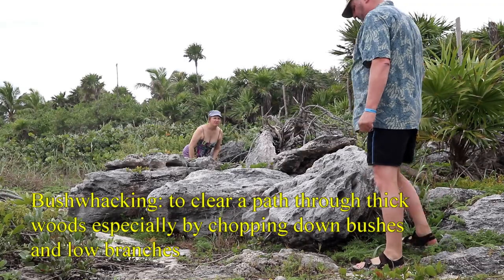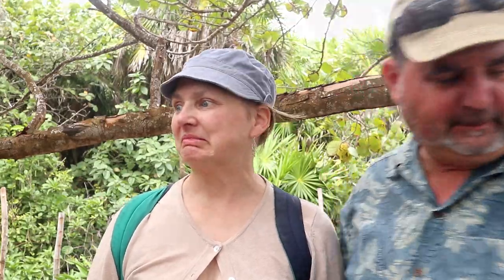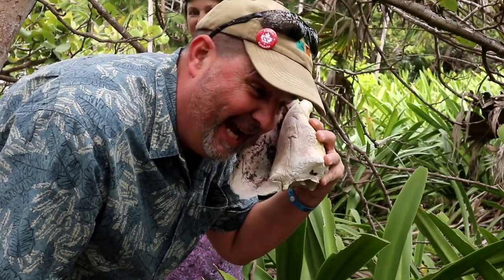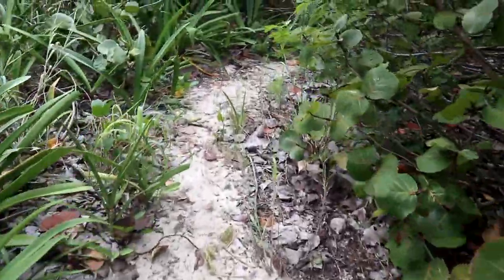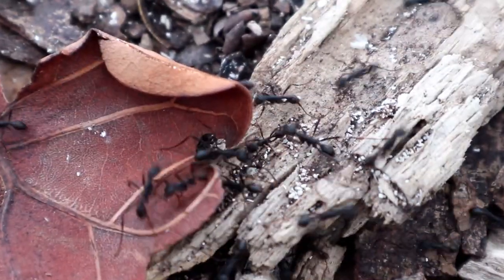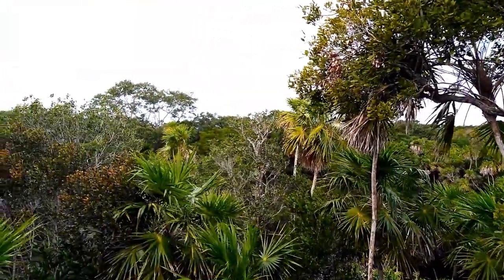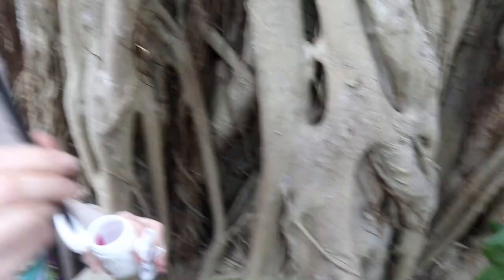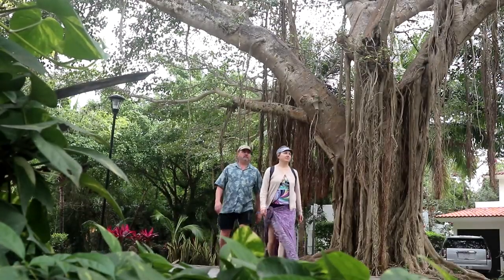Jungle Bushwhack Geocaching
An epic journey through the jungle bushwhacking to a big tree cache.